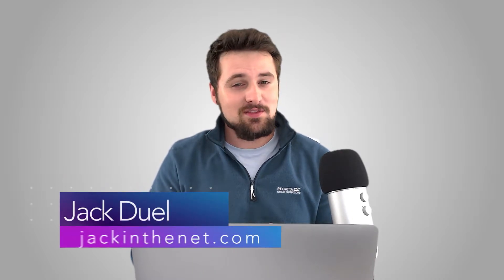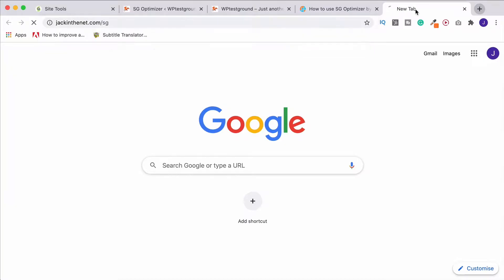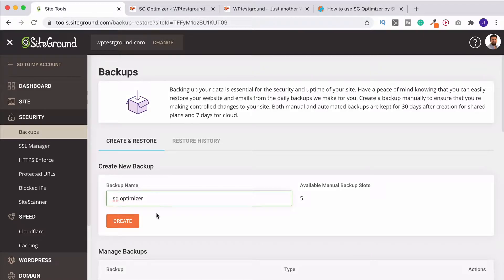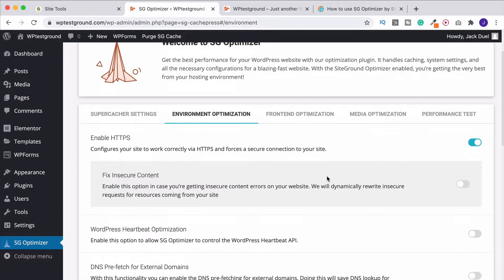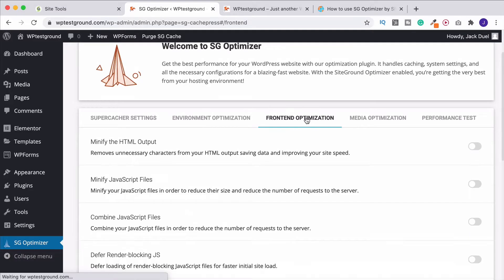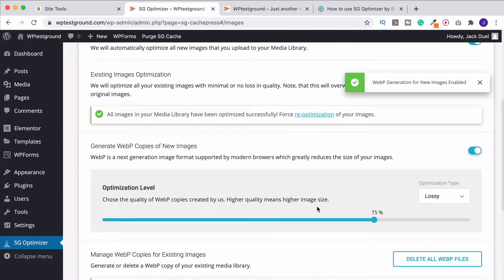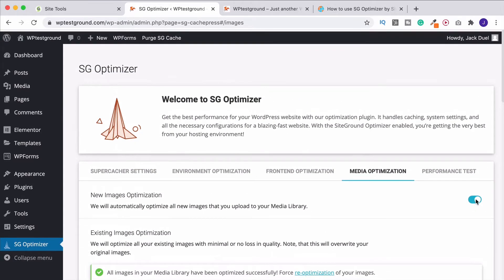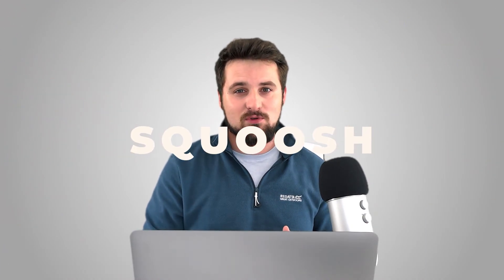SG Optimizer Tutorial 2021 | #1 WordPress Speed Optimization